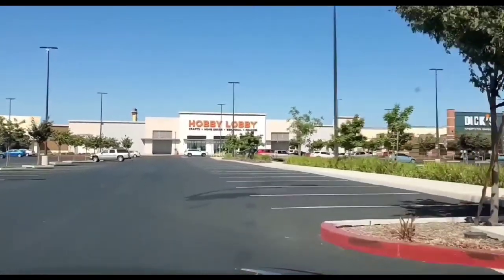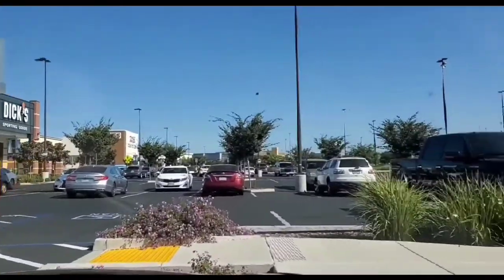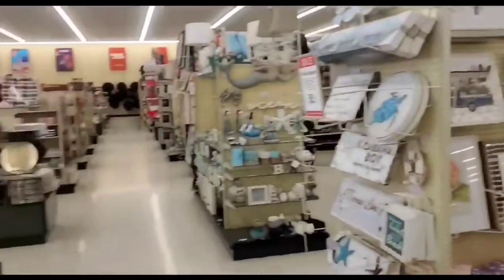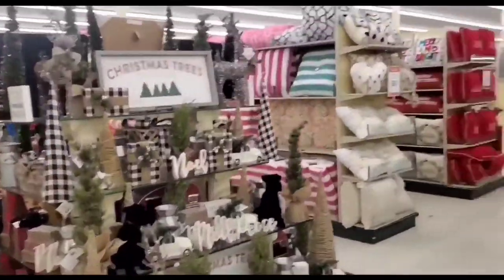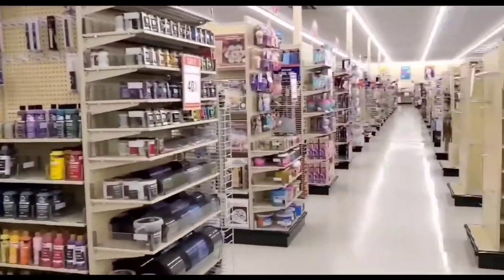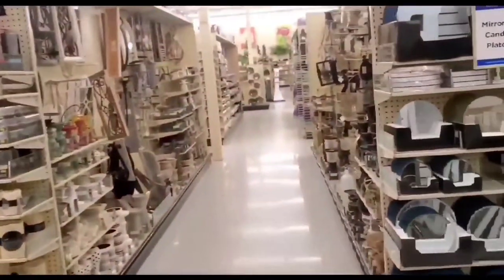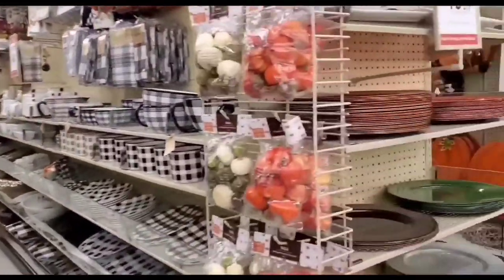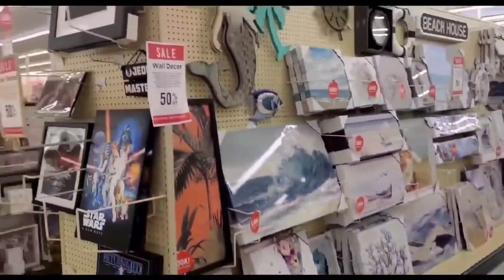Tour of Hobby Lobby & Indian Grocery Store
This video is created for family bonding, shopping, browsing & relaxing out mind